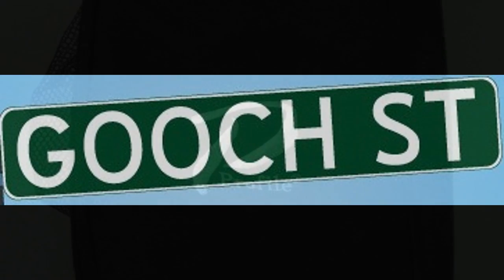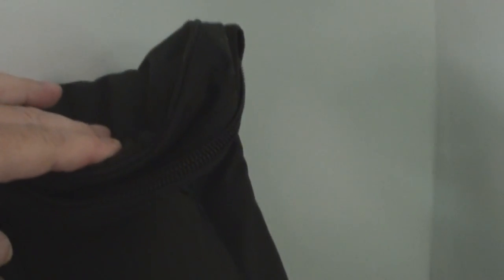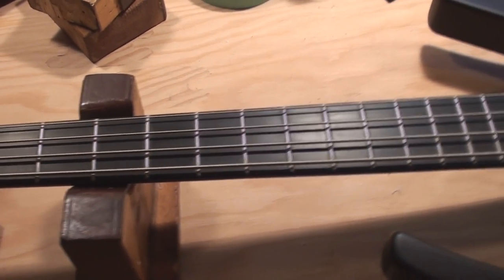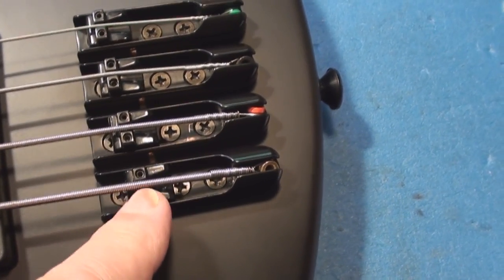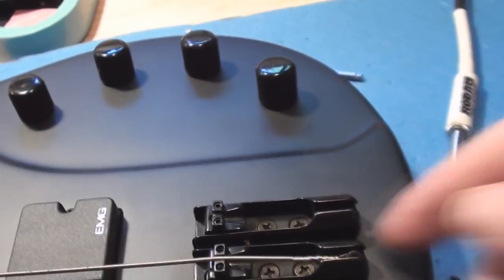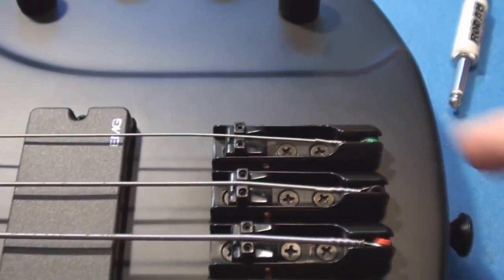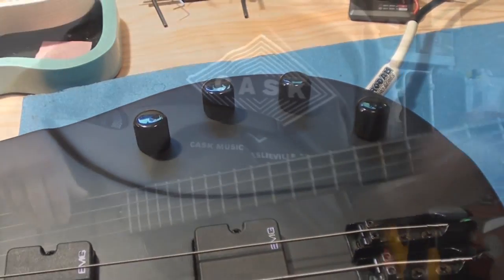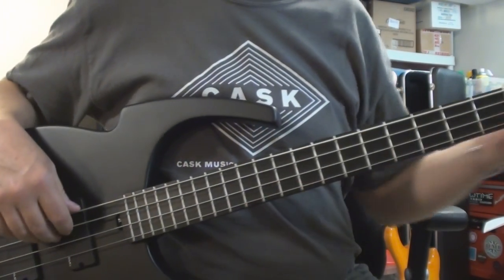Parker Hornet Bass Guitar